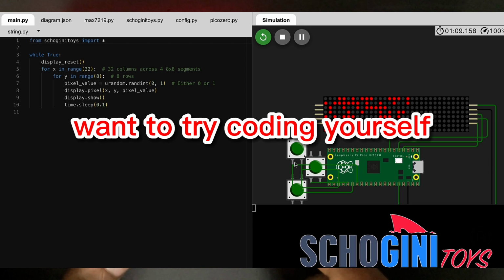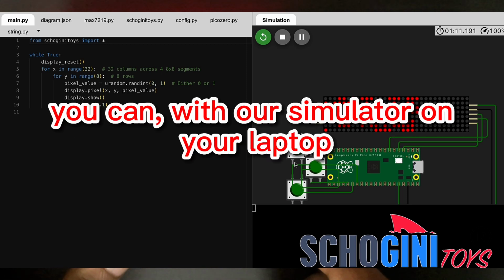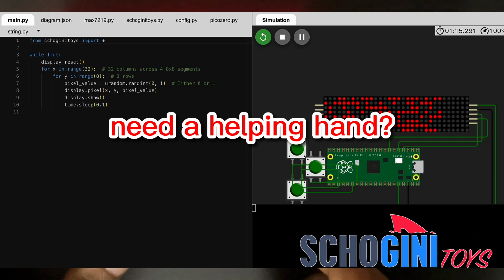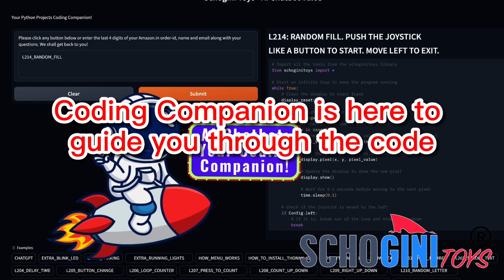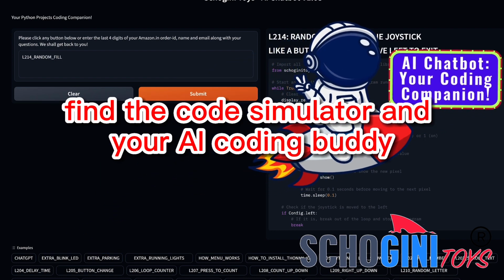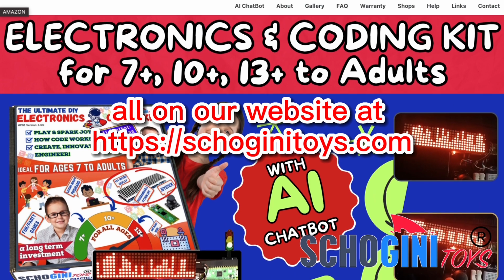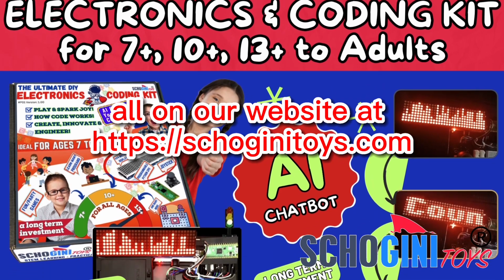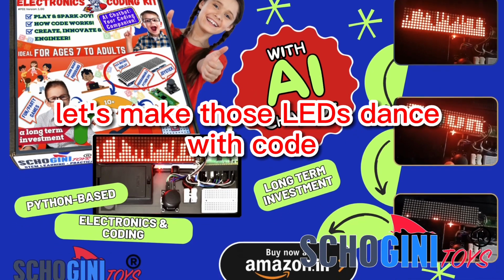L214 🌈✨ LED Light Show Coding Fun with Schogini Toys! | Menu L214 Tutorial 🎮 ST-IA-EL-CO-P01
Get ready to light up your world with code! 🌟 Join us on a dazzling coding journey with Schogini Toys' DIY Kit. In this video, we dive into Menu L214 to create a random LED light show that sparkles and shines! Perfect for young programmers who love a bit of sparkle and fun. 🎇

👉 What you'll learn:

Navigating to Menu L214 like a pro
Starting your very own LED light show with a simple joystick press
Sneak peek at the Python code that makes it all happen
How to jump into coding with our interactive simulator
Getting help from our friendly AI Chatbot Coding Companion
for all the resources you need to start coding!

🌟 About Schogini Toys:
At Schogini Toys, we believe in learning by doing. Our DIY kits and tutorials are crafted to spark creativity and teach valuable skills in coding and electronics. Whether you're a beginner or an aspiring tech guru, our projects are designed to provide a fun and educational experience.

🤖 AI Chatbot Support:
Got stuck? Our AI Chatbot is ready to help you troubleshoot and learn. It's like having a coding buddy by your side!

Remember, young coders, with Schogini Toys, you're not just playing; you're creating the future!

🚀 Welcome to SchoginiToys – Your One-Stop Learning Hub! 🎉